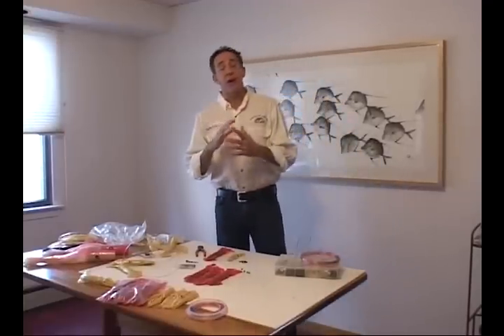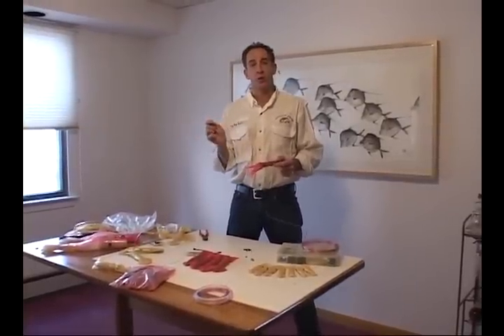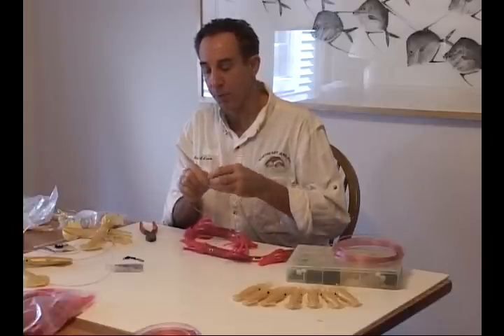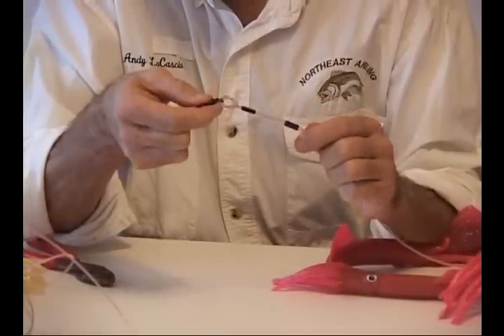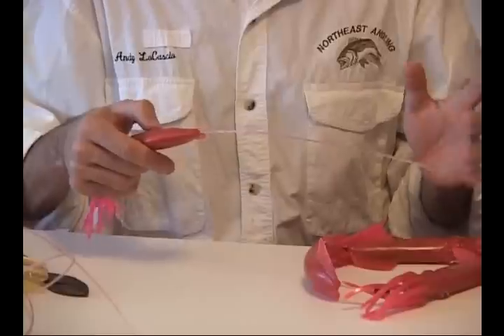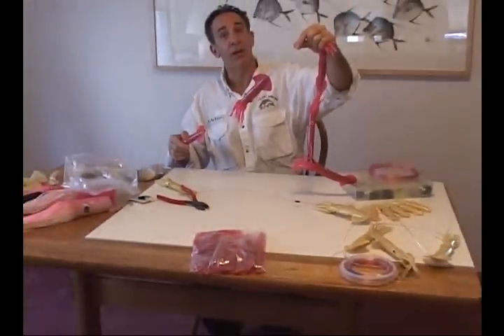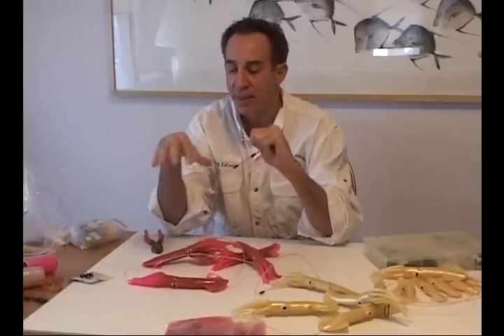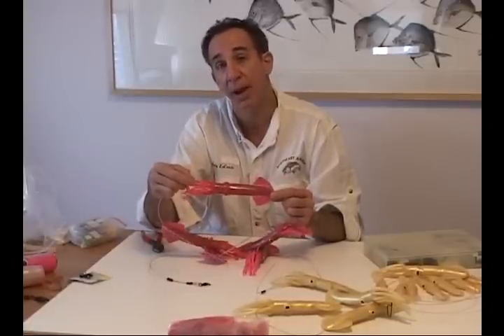Daisy Chain Squid Teaser Rigging - How-to with Step-by-step instructions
Step-by-step how-to for building the perfect daisy chain squid teaser including material and supplies list available from Northeast Angling Free saltwater fishing video, tips and techniques, fishing spots, destinations, news, reports, product reviews, recommended tackle and much more!  In this video: Learn how to build your own daisy chain squid teasers for big game fishing including tuna and marlin